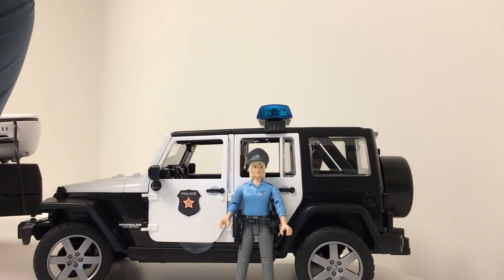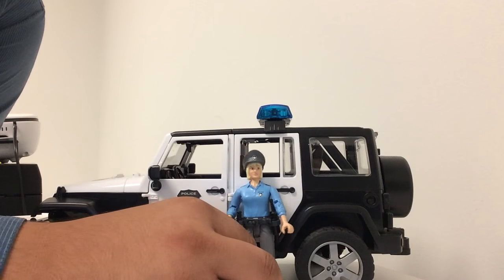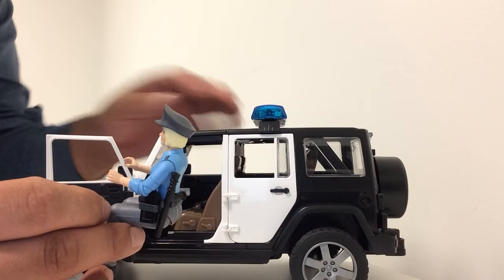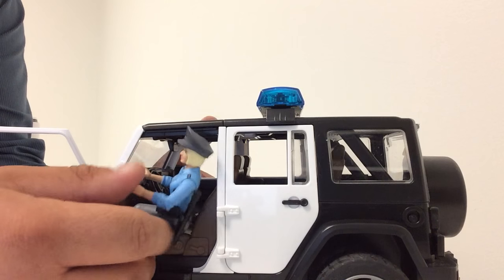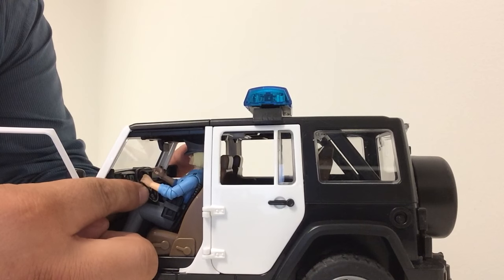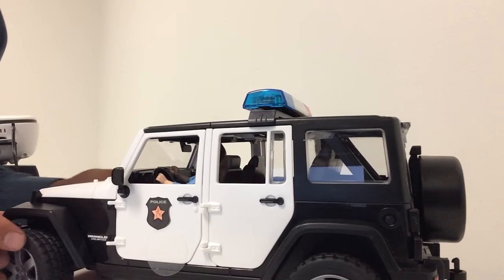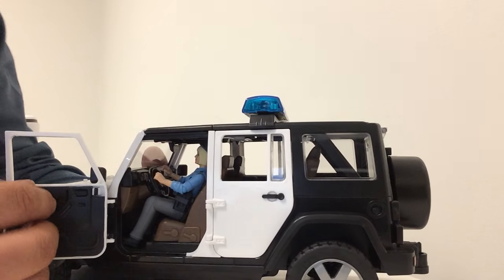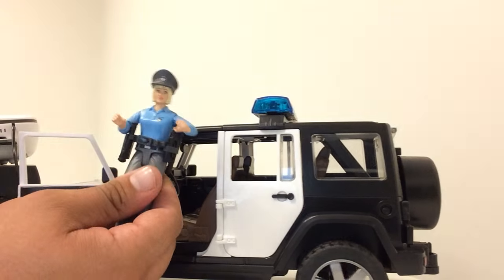Inserting and removing police figures into Jeep Rubicon police vehicle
in this video, I go over how to insert and remove Bruder figures from you Jeep Rubicon police vehicle